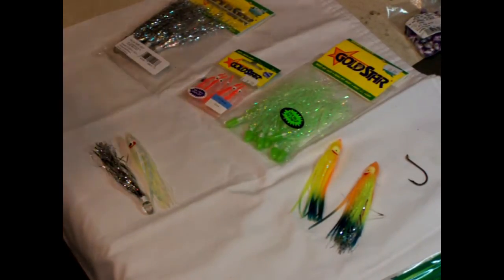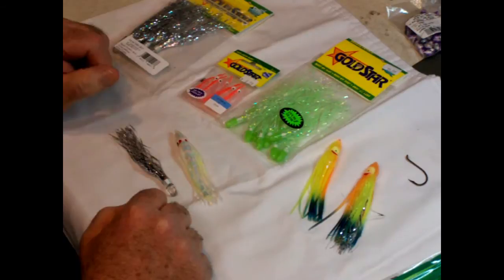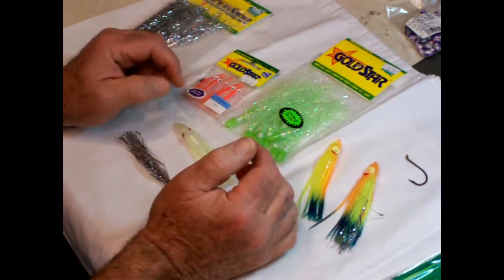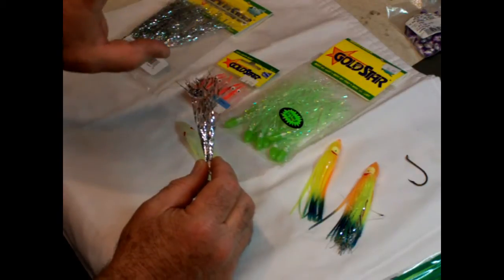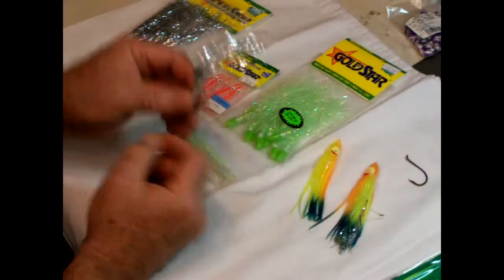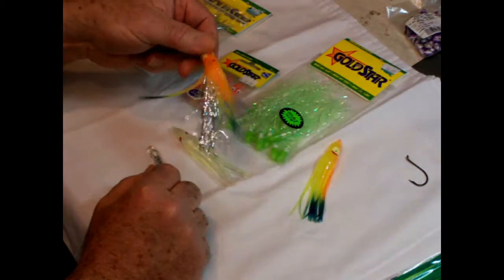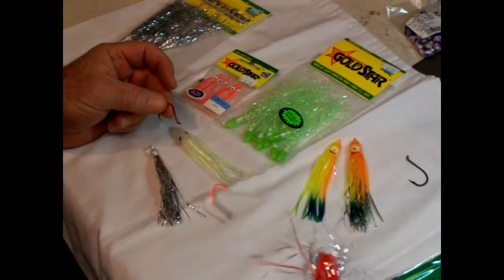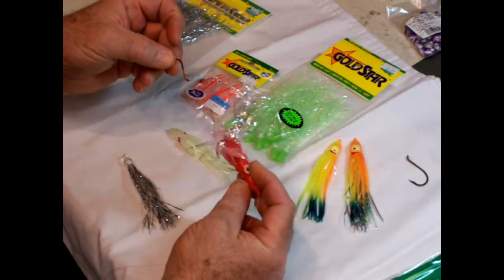Salmon Squid Skirts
Gold Star # 35 Octopus 4 1/2 inch